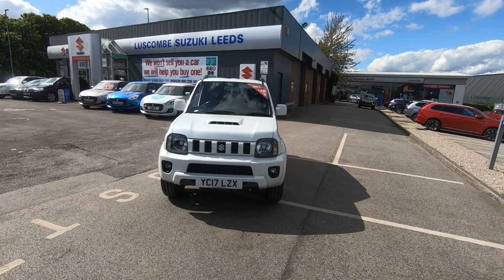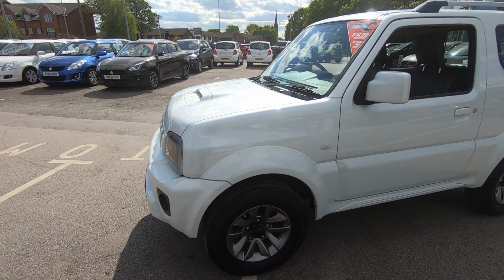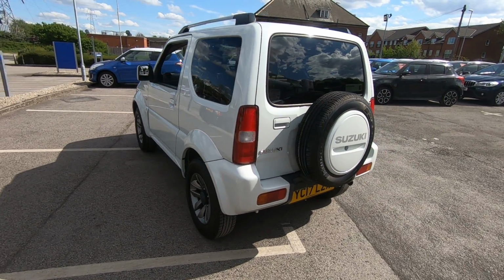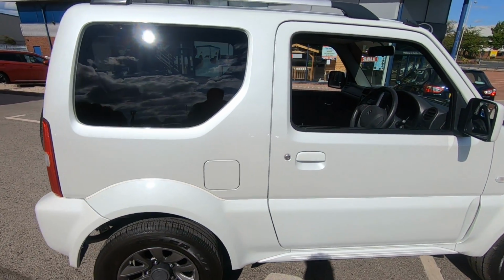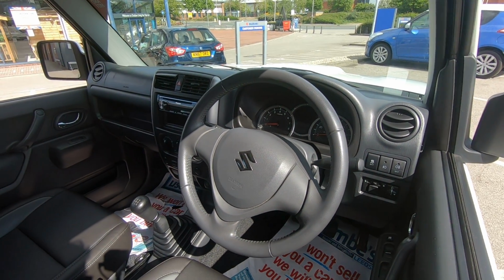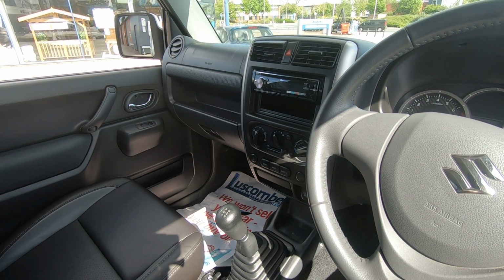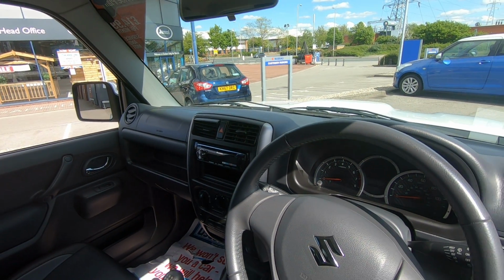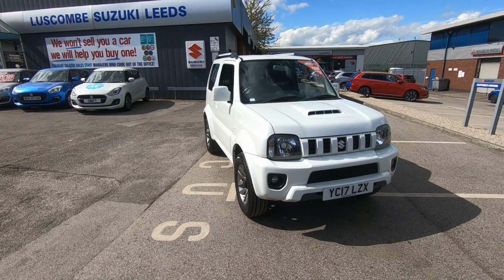2017 Suzuki Jimny SZ4 - YC17LZX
Luscombe Suzuki are proud to offer this exceptional Suzuki Jimny SZ4, these vehicles have a tremendously loyal following, being unique offering great off-road capabilities, plus high driving position, yet small compact and easy to park and manoeuvre. This particular Jimny was registered originally by the selling dealer and has had just 1 private owner since, who has just replaced it with a newer Jimny. The Jimny comes with a 12-year body perforation warranty from new, so is covered until March 2029, and as the manufacturers warranty runs until March 2020, as part of our process we have carried out a full inspection and check, and the vehicle will be sold with a full 12 month MOT, and be serviced, so you should have no expense at all for at least a year.